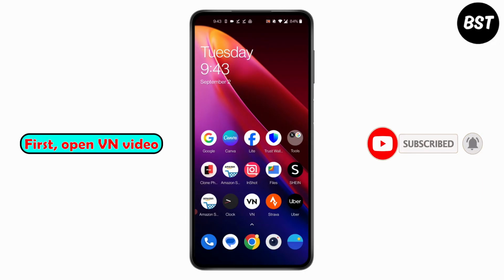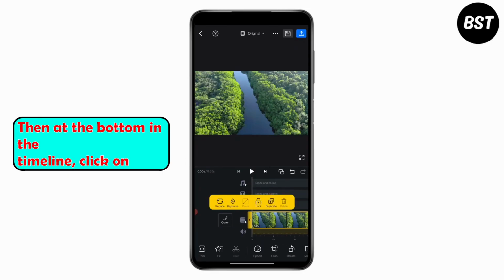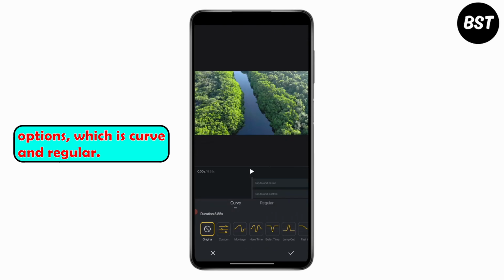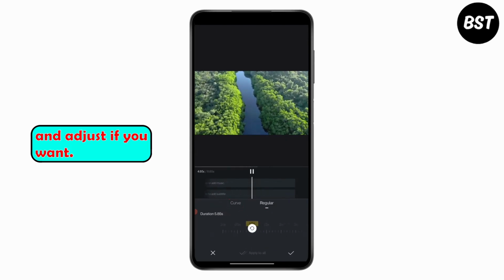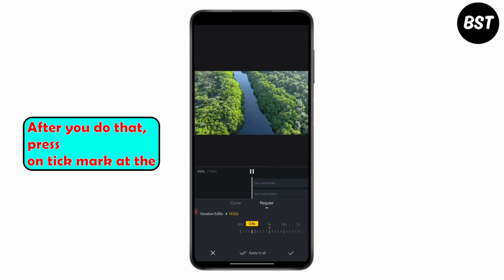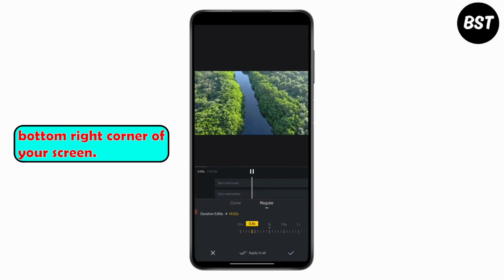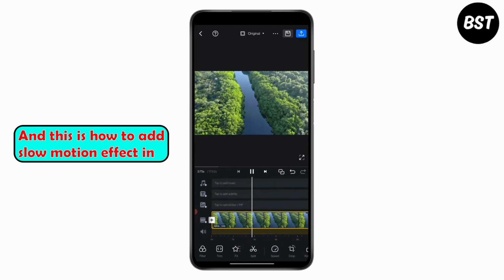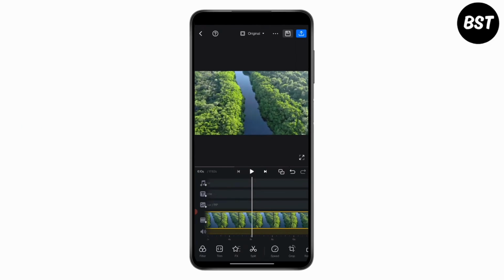How to Add Slow Motion Effect in VN Video Editor ?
Hello Guys,

Welcome to our step-by-step guide on "How to Add Slow Motion Effect in VN Video Editor" ! If you want to create cinematic videos, highlight special moments, or simply slow down clips for better storytelling, this tutorial is perfect for you. We’ll show you how to apply slow motion in VN Video Editor, adjust video speed, and edit your clips smoothly on mobile. Whether you’re a beginner or an advanced user, this guide will help you master the slow-motion effect in just a few steps.

How to slow down video in VN Video Editor app

How to change video speed in VN Editor

How to apply cinematic slow motion in VN Editor

How to edit videos with slow motion on VN Video Editor